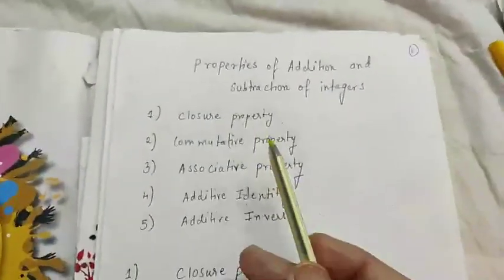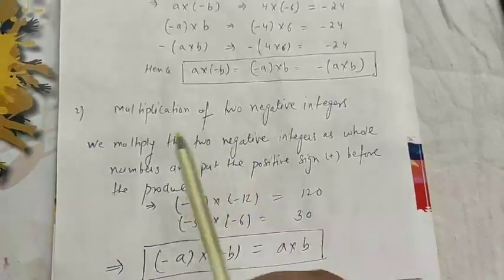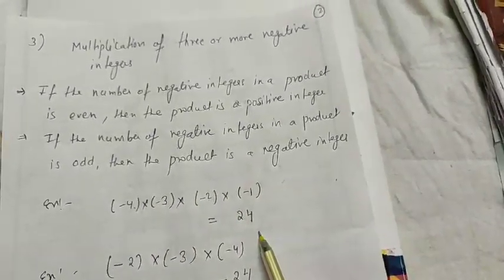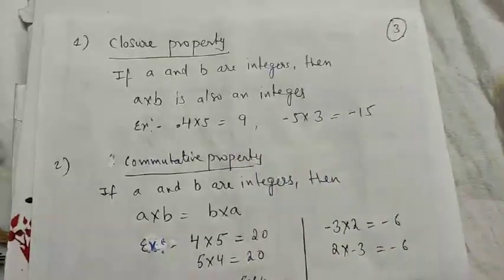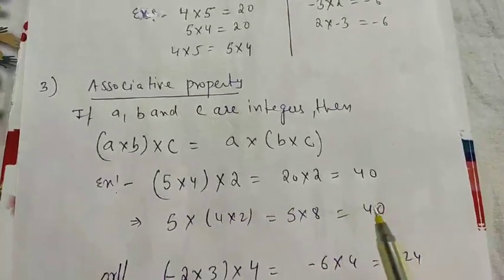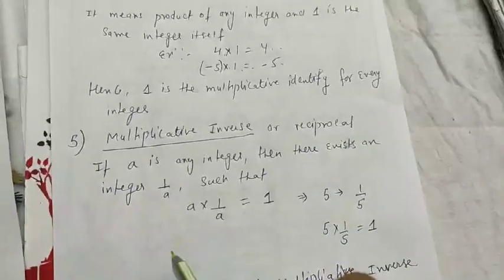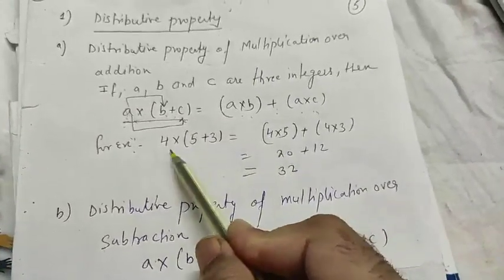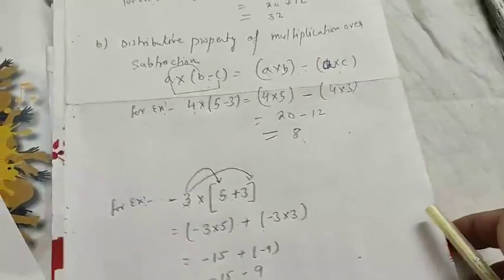Class 7 Multiplication of integers